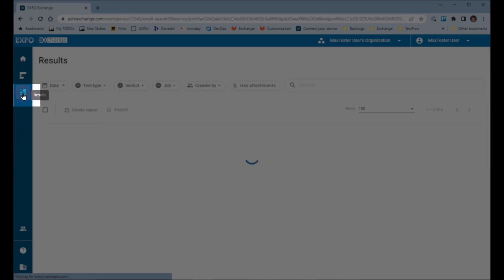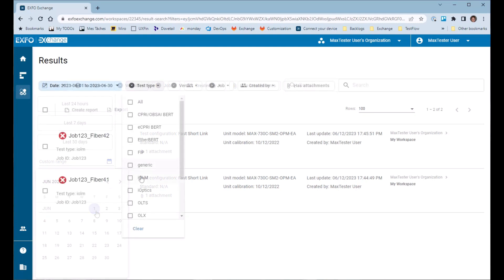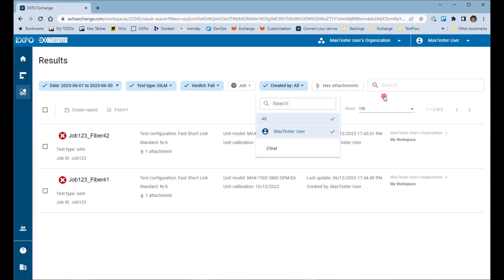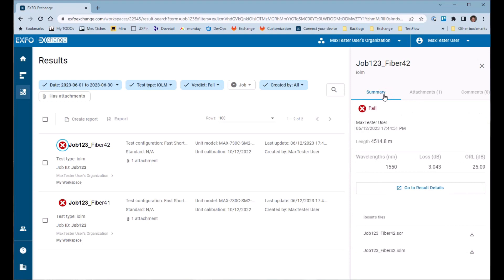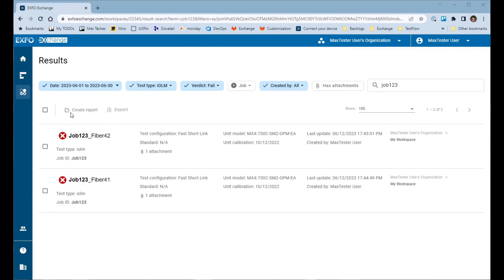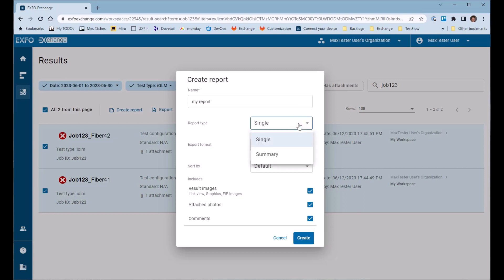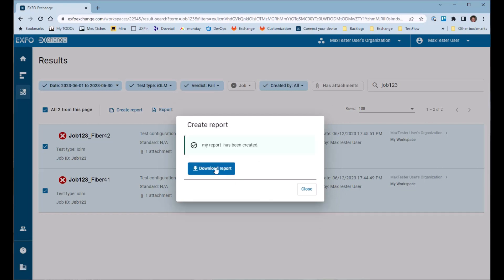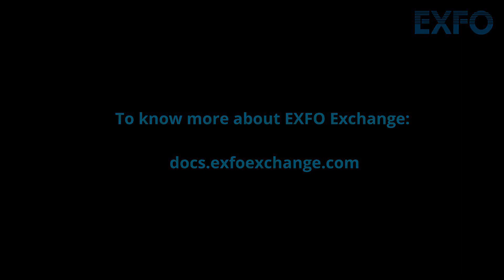Exchange: Browse results and generate a report on the web | How-To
Unlock the power of your test data with EXFO Exchange! Learn step-by-step how to effortlessly browse and generate detailed reports directly in your web browser. This tutorial walks you through the intuitive interface, helping you leverage your test results for comprehensive insights. Elevate your data analysis, streamline your reporting, and make informed decisions. Experience the convenience of EXFO Exchange for efficient telecom data management and reporting. Optimize your workflow with this user-friendly guide!

TIMESTAMPS:
00:00 Intro
00:04 View the latest test results
00:12 Filter results
00:23 Search for a specific result
00:31 View summary
00:44 Generate a report via Create
01:11 To know more about EXFO Exchange
01:16 Outro